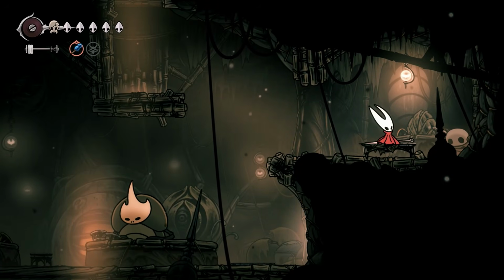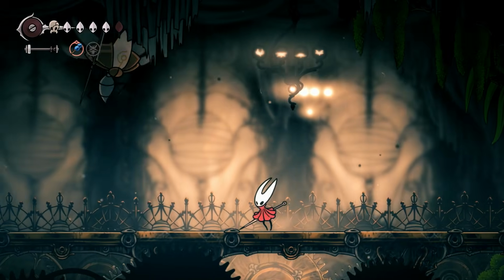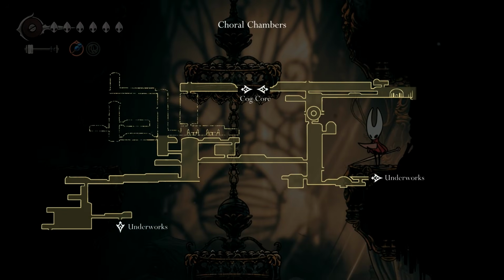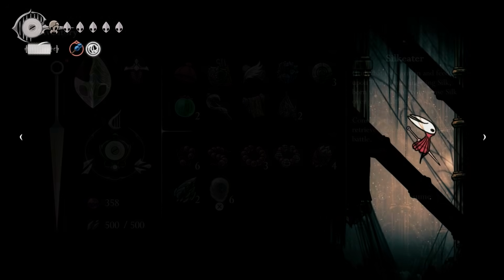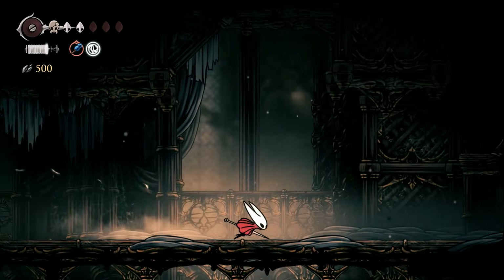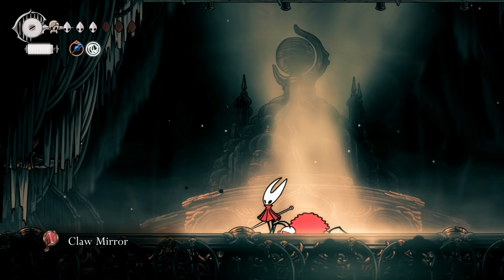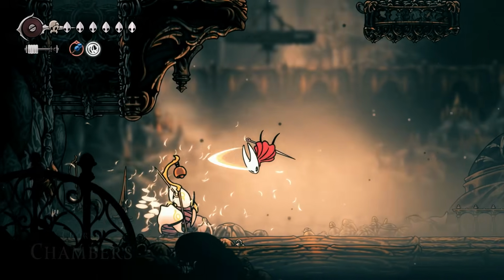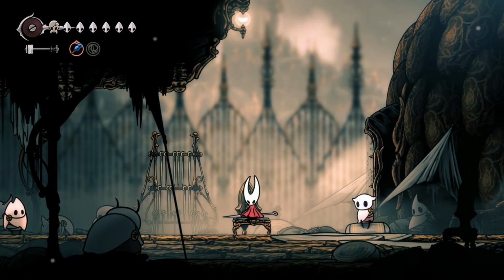Silksong Platinum Walkthrough Part 11 - 100% Completion Guide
In this chapter we progress through whispering vaults and collect several upgrades. Also, we grant several wishes for our lovely NPC's and open a couple well-hidden shortcuts to continue filling out our map. Enjoy this chapter and I'll see you in the next.

Trophy Earned: None